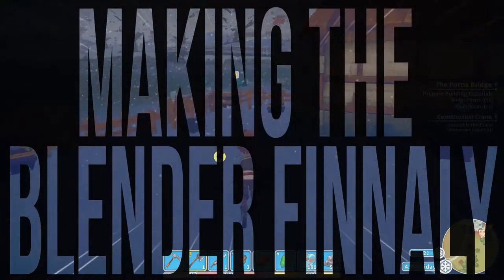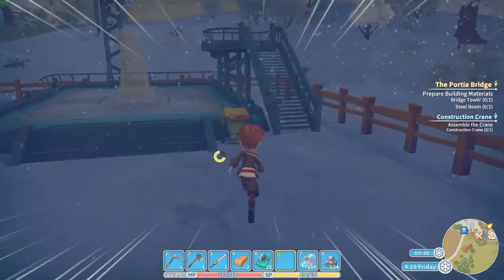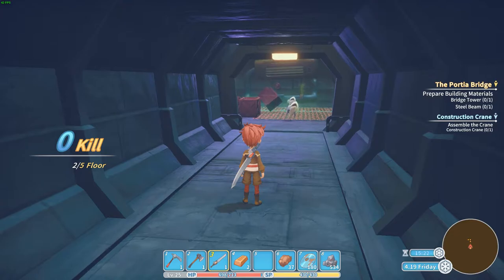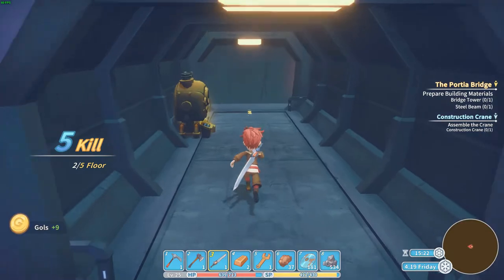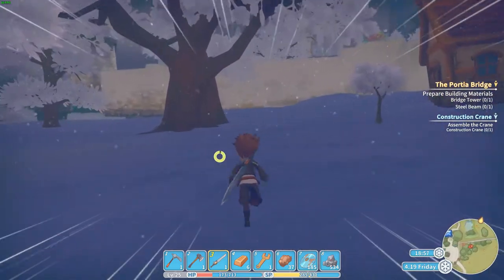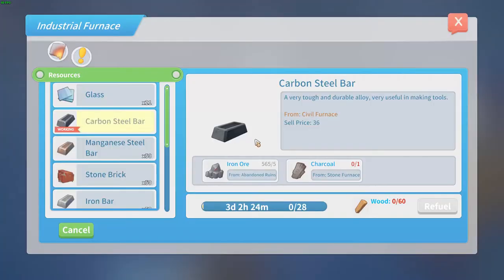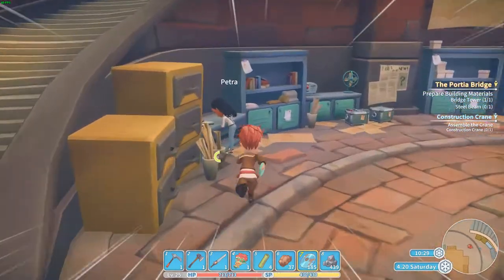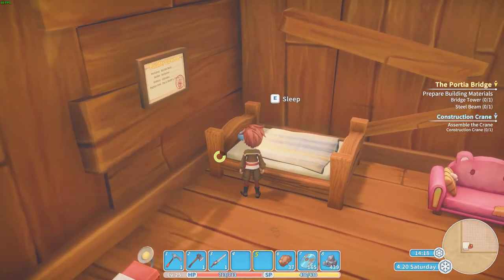My time at portia episode 34 Making the blender finally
Welcome to this new episode of this let's play My time at Portia. After making so many mistakes we finally gonna make the blender. So lets even make 2 so we can make a lot of hardened clay